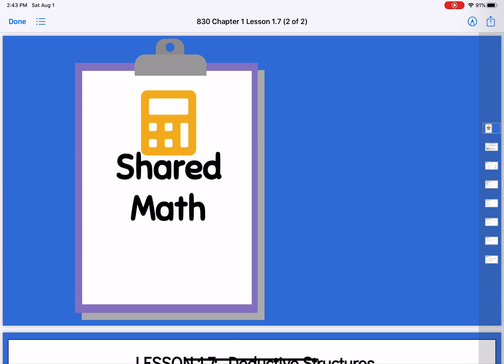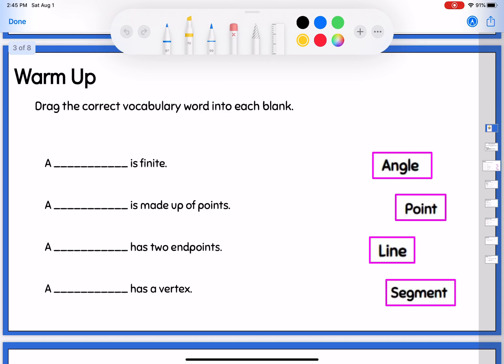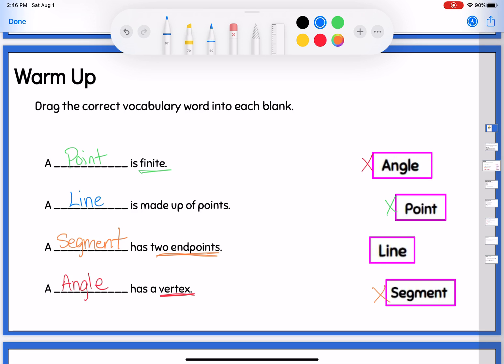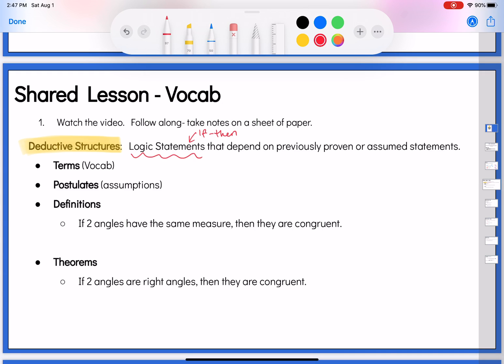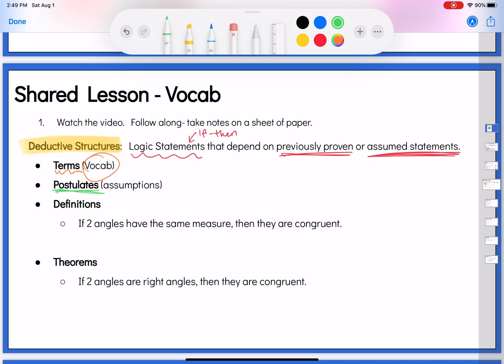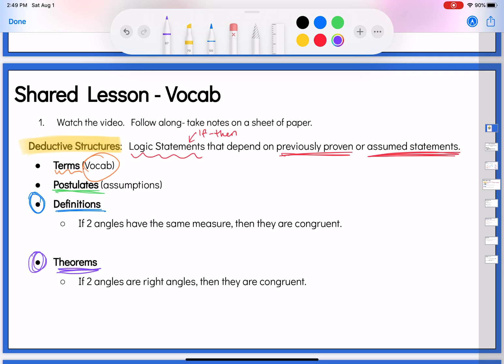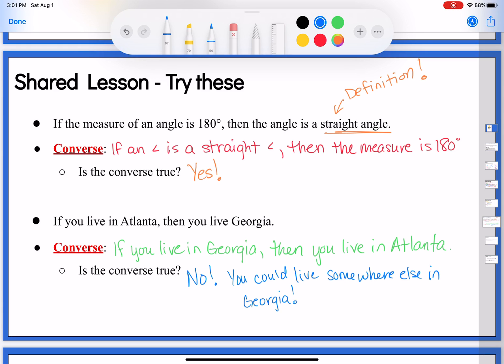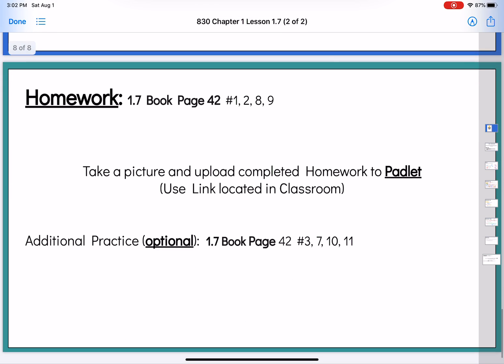830 Chapter 1 Lesson 1.7 Deductive Structure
Conditional Statements and Converses